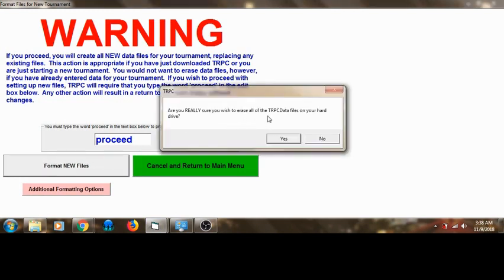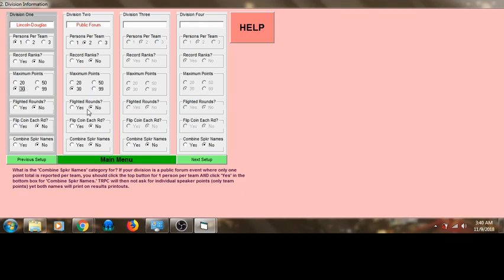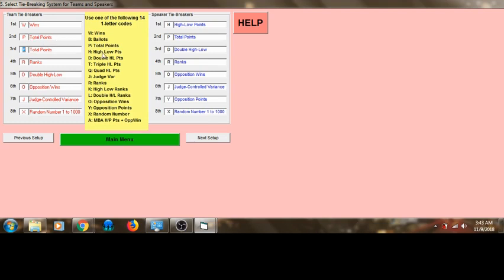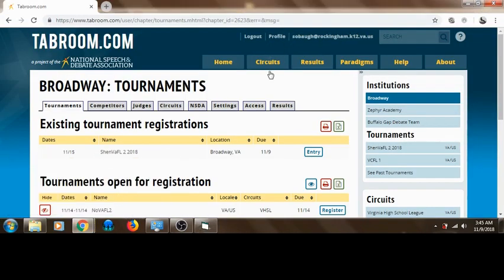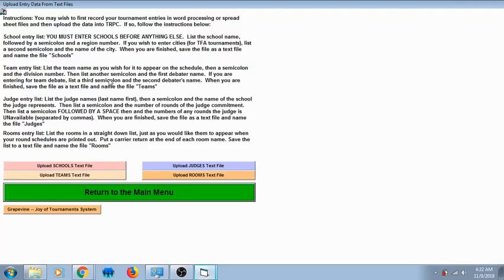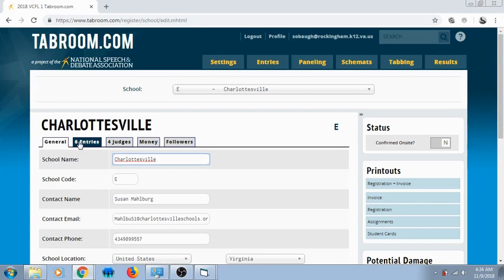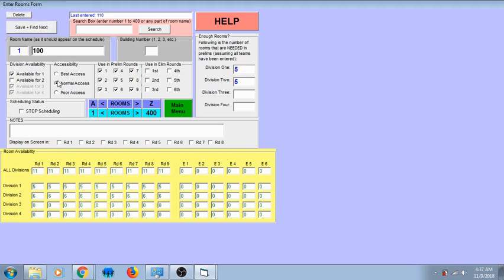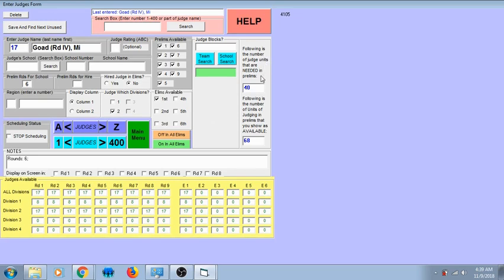TRPC Set Up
Here we will go through the most basic steps in setting up a debate tournament using the TRPC software program.

Data will be imported from tabroom.com

Other videos will go over setting up rounds, entering ballots, printing off results, and making manually changes.